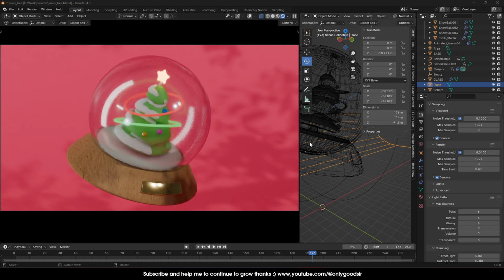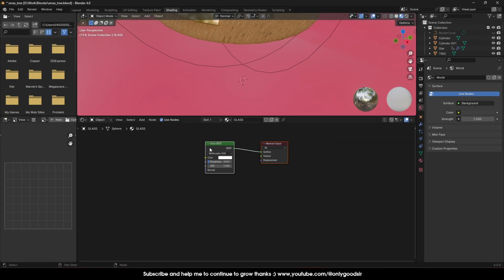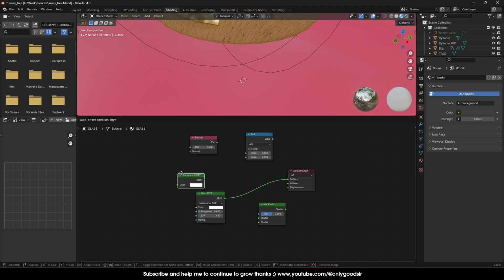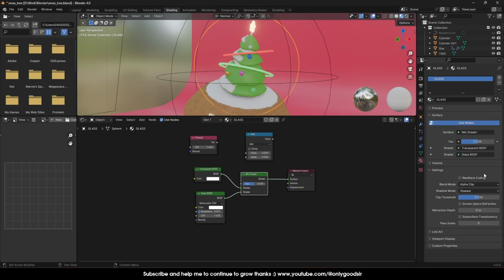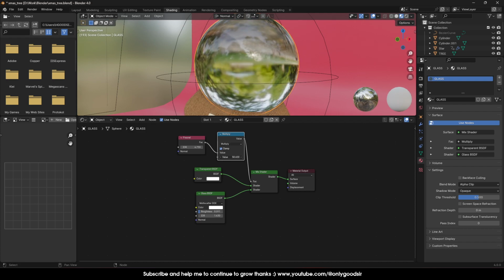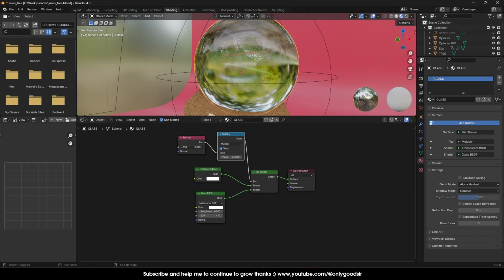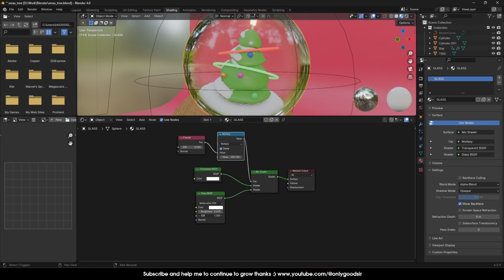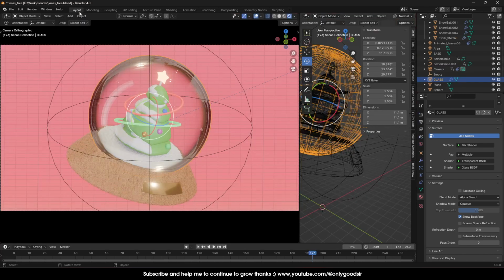EEVEE GLASS - Good Question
Answering @Sodomann Question
Any idea when the EEVEE render engine is selected, the glass isn't opaque? I can't see the tree at all. When I change to Cycles, it looks fine.